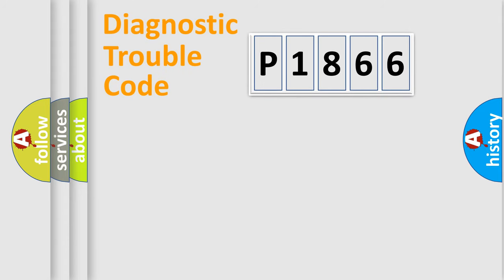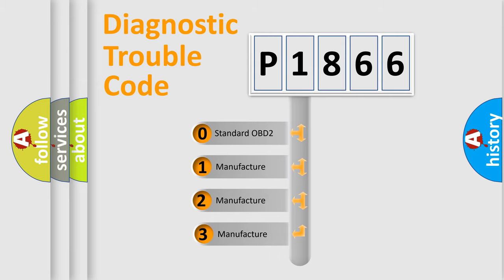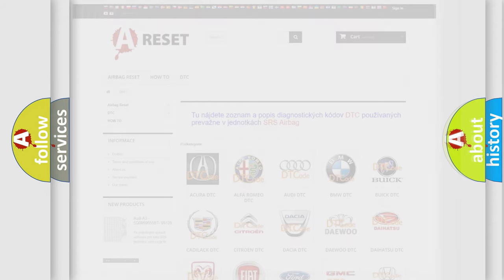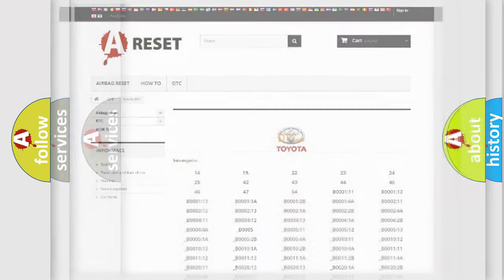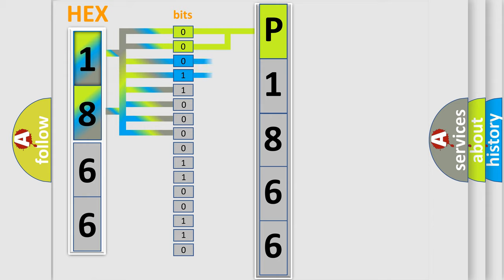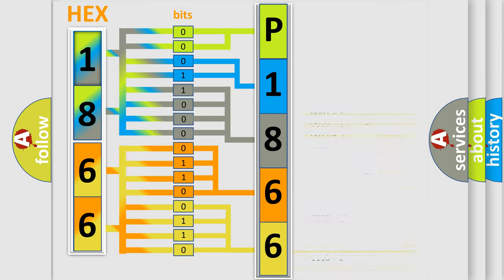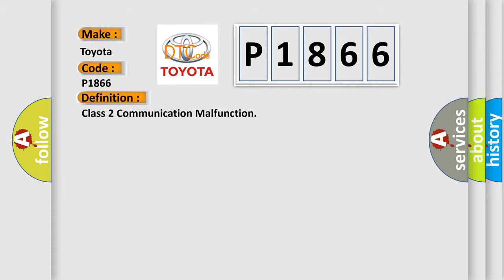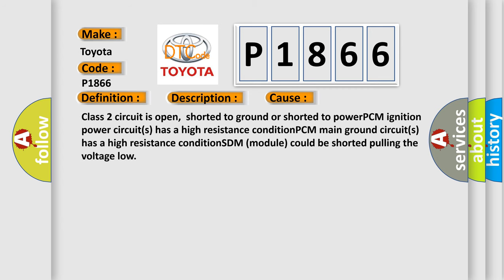DTC Toyota P1866 Short Explanation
Contents:
0:21 Basic DTC analysis according to OBD2 protocol standard.
1:48 Insight into programming
2:58 A diagnostically understandable description of the Diagnostic Trouble Code
3:05 Basic error definition

Make:
Toyota
Code:
P1866
Definition:
Class 2 Communication Malfunction
Description:
Modules connected to the Class 2 circuit monitor for serial data communications during normal vehicle operation.Operating information and commands are exchanged among the modules.When a module receives a message for a critical operating parameter,the m
Cause: